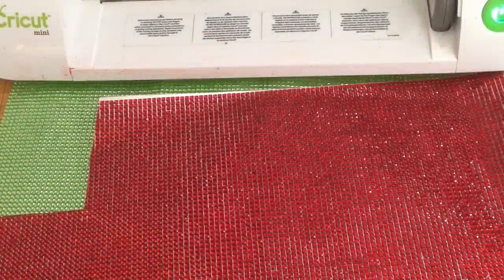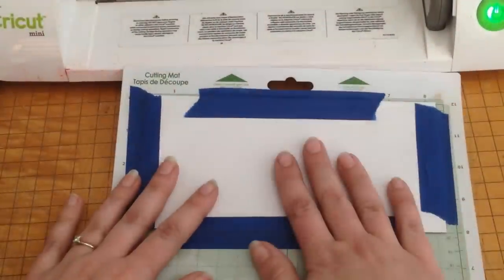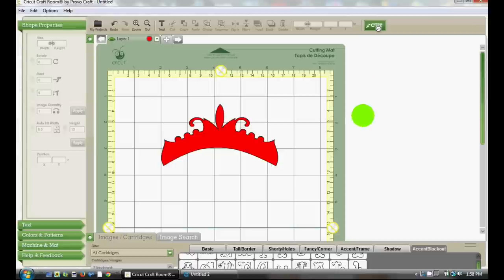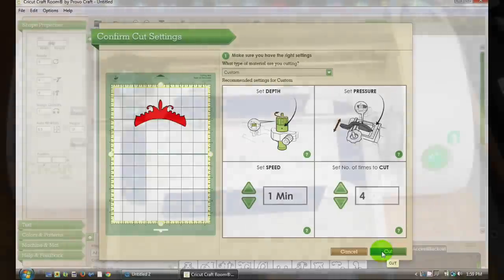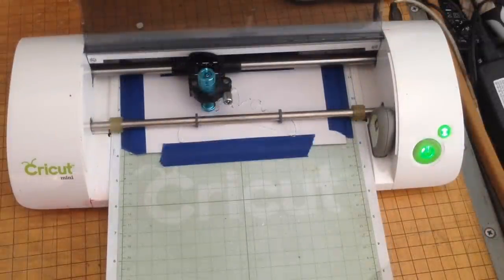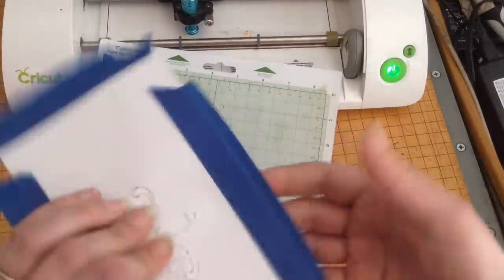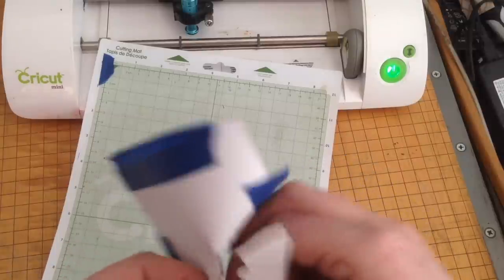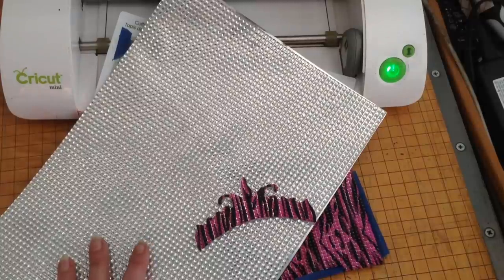Buckle Boutique Bling Sheets Cut with Cricut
Here we do a quick demo and example of cutting tips and settings for buckle boutique bling sheets with a cricut.